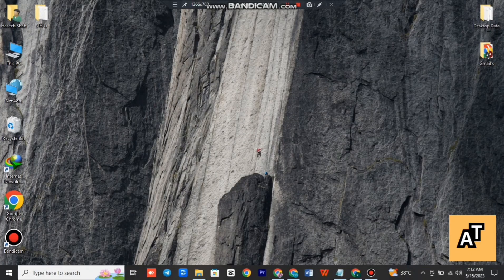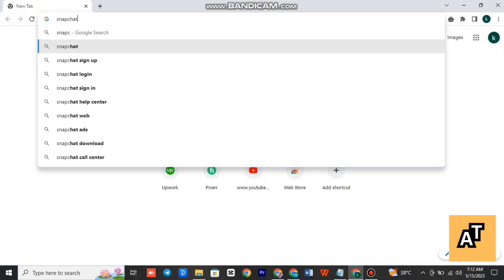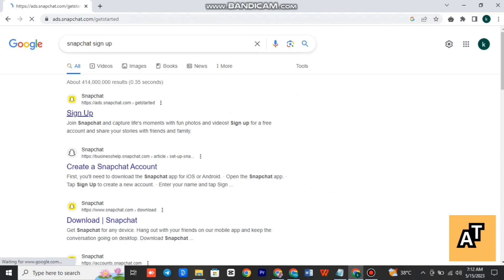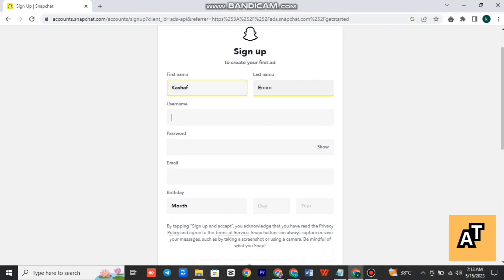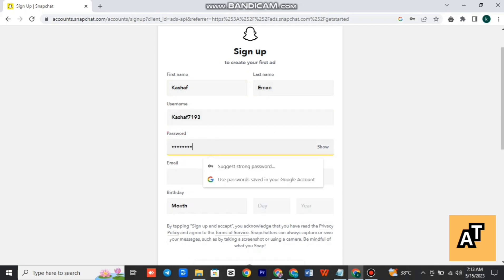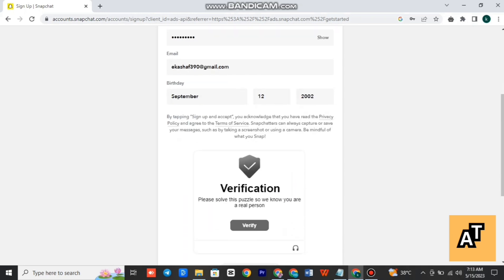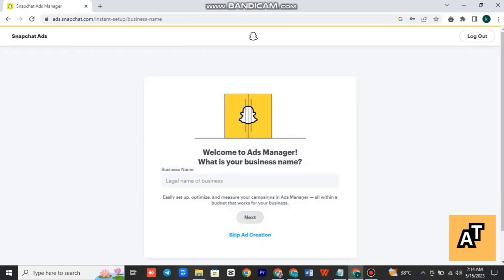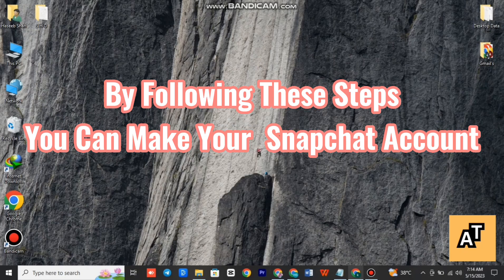How To Create Snapchat Account On PC | Make Snapchat Account On Computer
How To Create Snapchat Account On PC
In this video I show you How To Create Snapchat Account On PC

how to create snapchat account on pc in hindi,how to create snapchat account on pc 2021,how to create a snapchat account on pc,how to create snapchat account bangla on pc,how to create snapchat account using email address on pc